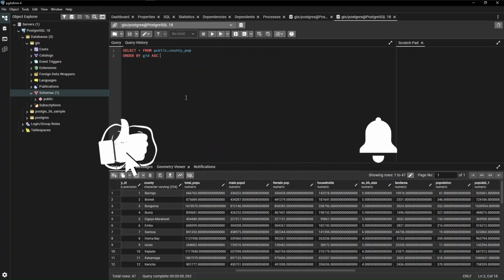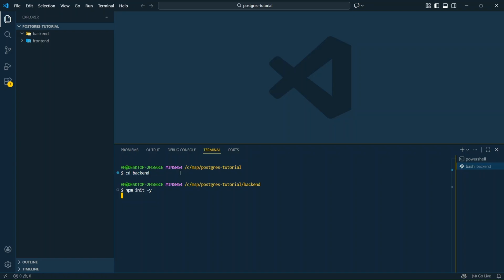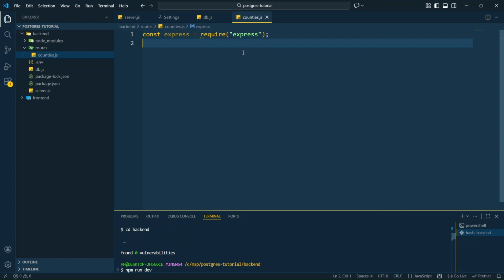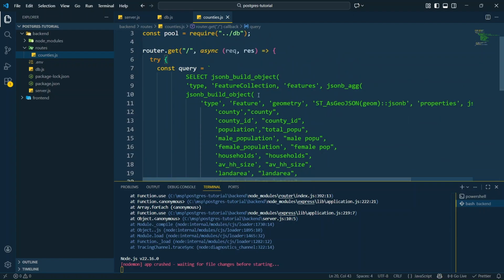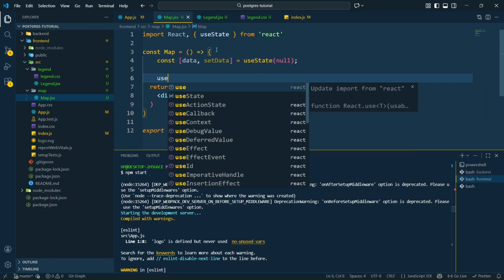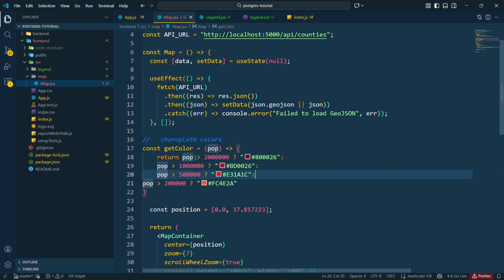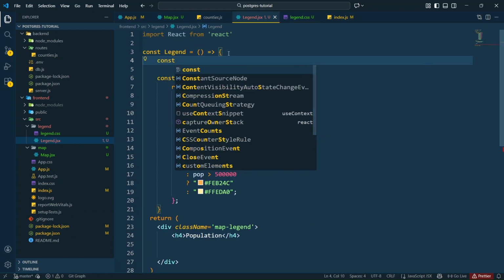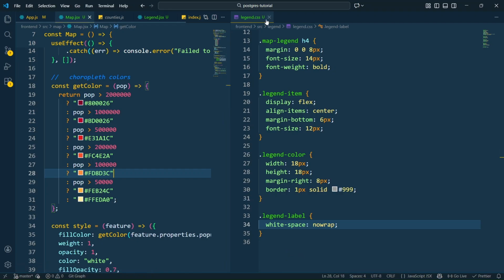Full Stack GIS Web Mapping App | React Leaflet + PostGIS + PostgreSQL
In this tutorial, we build a real-world GIS web mapping application using React Leaflet, PostgreSQL, and PostGIS.

You will learn how to store geospatial data in PostGIS, convert it to GeoJSON, expose it through a backend API, and fetch and display it on an interactive web map using React and Leaflet.

This is a full-stack GIS development tutorial designed for:

GIS students, Web developers, Geospatial developers, Anyone learning GIS web mapping
This are the Technologies I Used,
React.js, React Leaflet, Leaflet, PostgreSQL, PostGIS, GeoJSON, Node.js & Express, OpenStreetMap

How to set up PostGIS in PostgreSQL
How to store and manage geospatial data
How to convert PostGIS data to GeoJSON
How to create an API to serve spatial data
How to fetch GeoJSON data in React
How to display polygons on a map using React Leaflet
How to style geospatial data (choropleth maps)
How to add popups, hover effects, and legends

🗺️ Application Overview

We build a web map that:
Displays county boundaries from PostGIS
Fetches spatial data from PostgreSQL
Visualizes population data on a map
Uses dynamic styling and interactive popups
This workflow mirrors real GIS production systems used in professional projects.

Beginners learning GIS web development
GIS professionals transitioning to web mapping
Developers working with spatial databases
Anyone interested in full-stack geospatial applications

📂 Source Code

If you find this tutorial helpful:
Share with fellow GIS learners